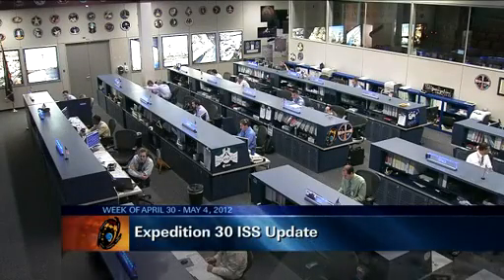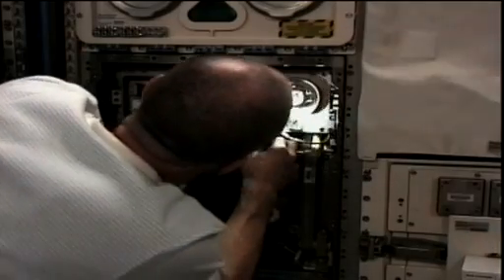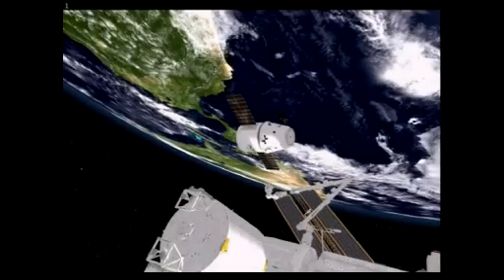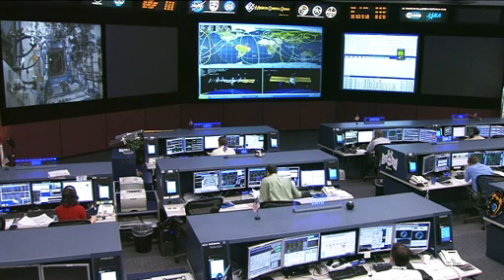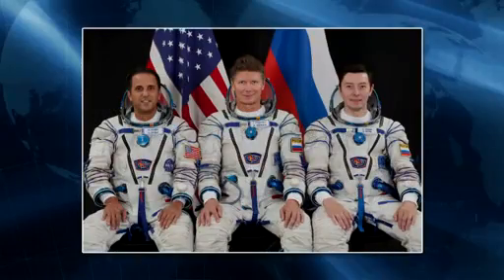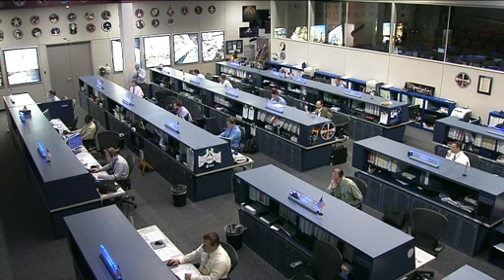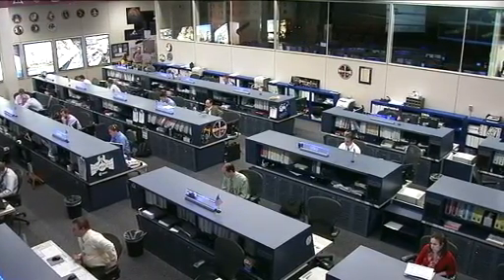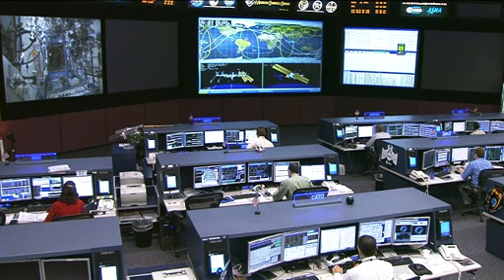Intl Space Station Weekly Recap May 4 2012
The International Space Station Weekly Recap for April 30-May 4, 2012.

Credit: NASA